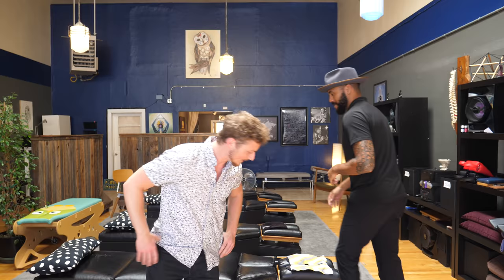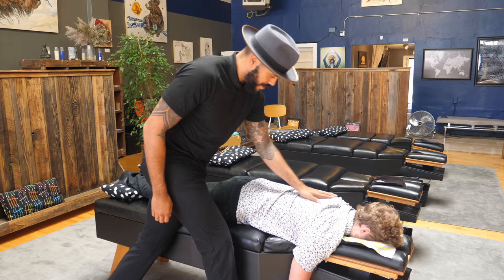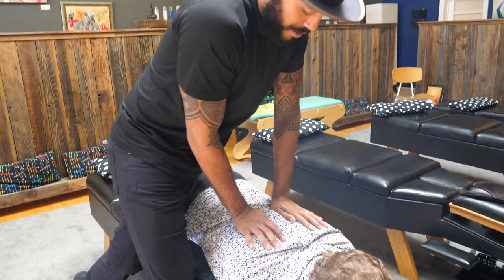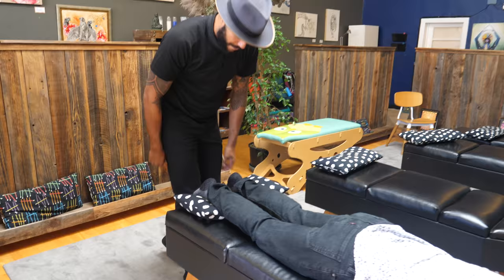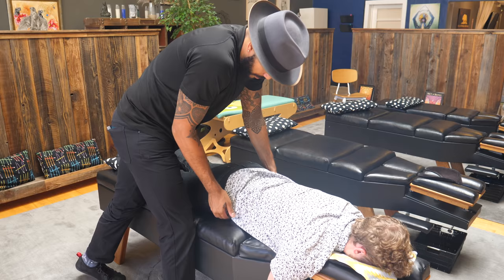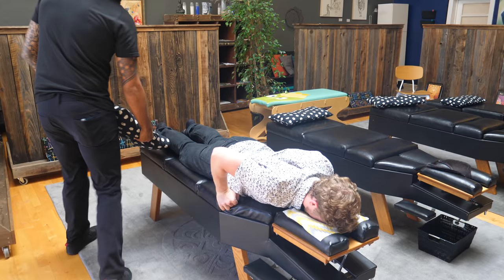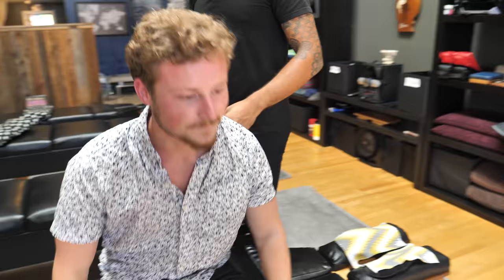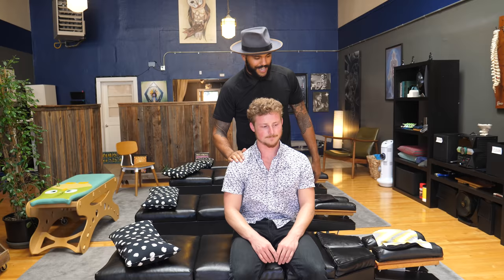Chiropractic Adjustment for Stiff Neck and Upper Back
Hello YT World!

In this episode of "In the Moment", we are joined by Lucius from South Carolina.

After spending time traveling on flights, he was experiencing some upper back and neck tightness and headed to The Source Chiropractic in Oakland, CA to receive a connected and healing adjustment!

If you live in the Bay Area and you are interested in getting care at The Source Chiropractic, please use this link for a discount on your initial exam ;)

With love,
Dr. Brett